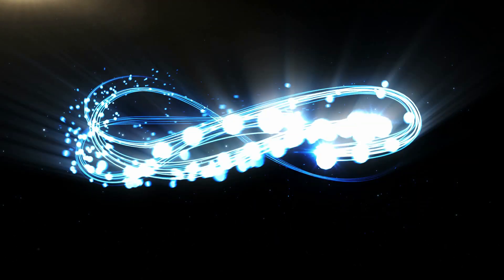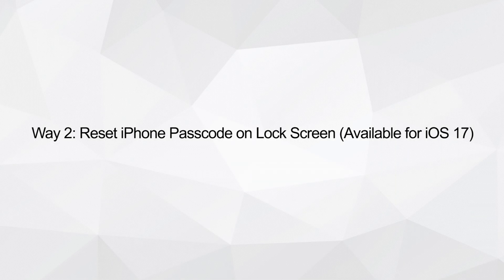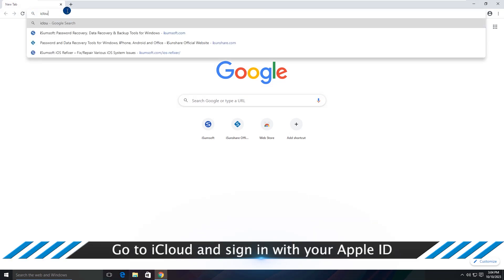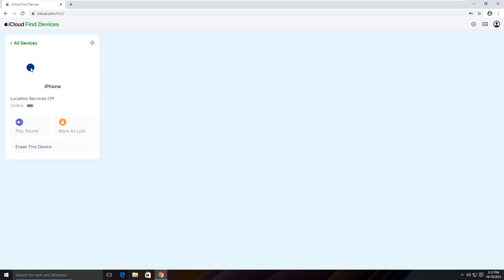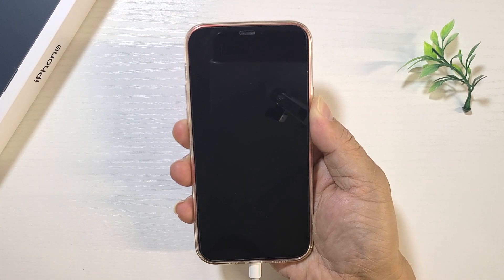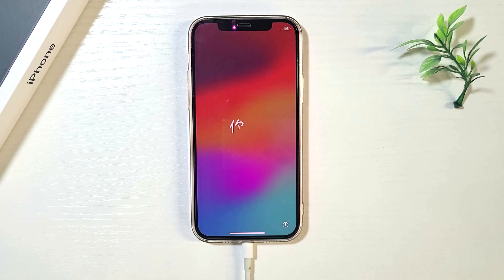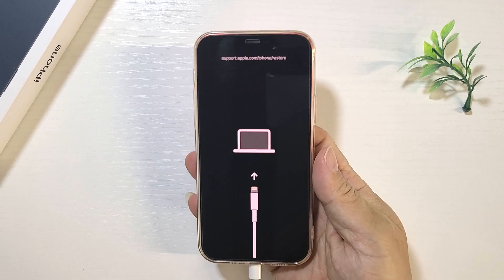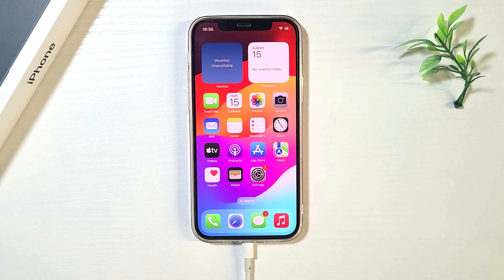iPhone Security Lockout: Smart Ways to Unlock/Bypass It (No Passcode Needed!)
Got locked out of your iPhone and can't remember the passcode? Don't worry! In this video, I’ll walk you through simple and effective methods to unlock a security lockout iPhone, even if you’ve forgotten the passcode. Whether you're facing the dreaded “iPhone unavailable” message or simply locked yourself out, these solutions will help you regain access.

Timestamps:
00:00 Intro.
00:09 Unlock iPhone with Erase iPhone option
00:59 Reset forgotten iPhone passcode on iPhone lock screen
01:51 Erase iPhone via iCloud
03:44 Restore iPhone via iTunes to bypass iPhone screen lock
05:02 Use iPhone Passcode Genius to unlock iPhone security lockout